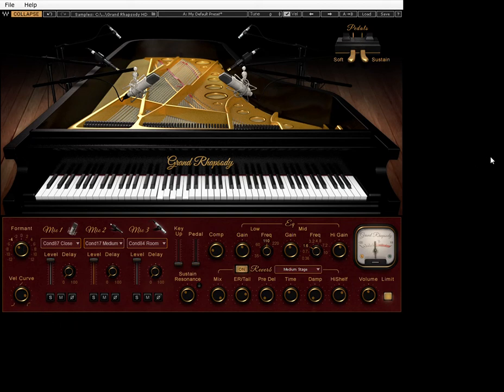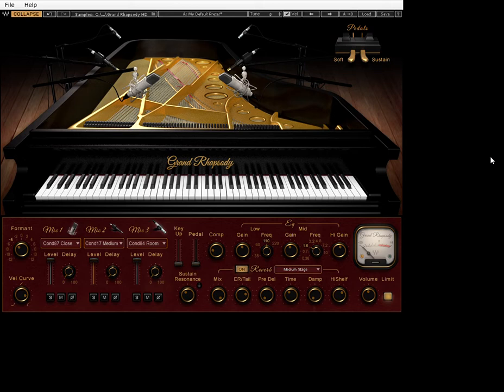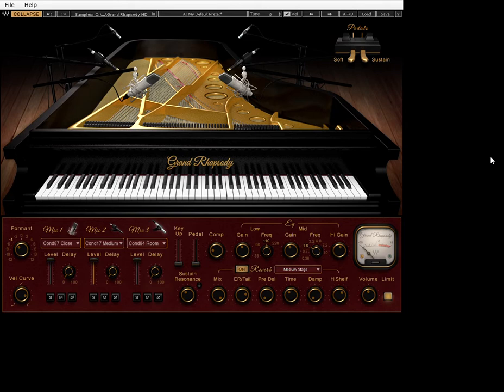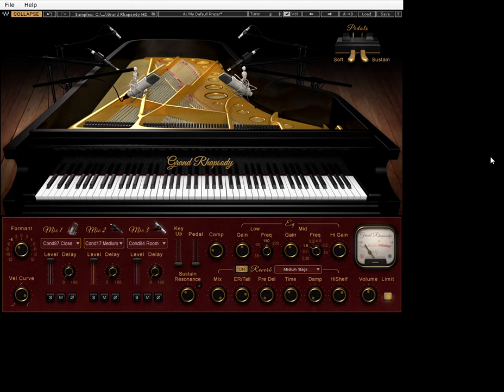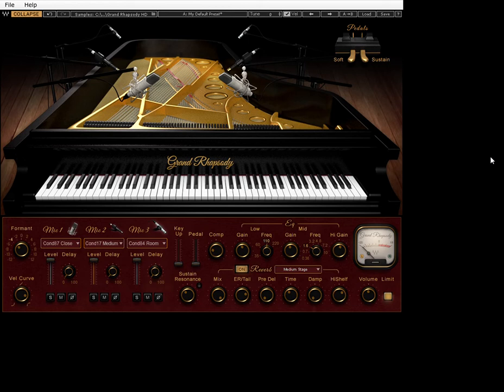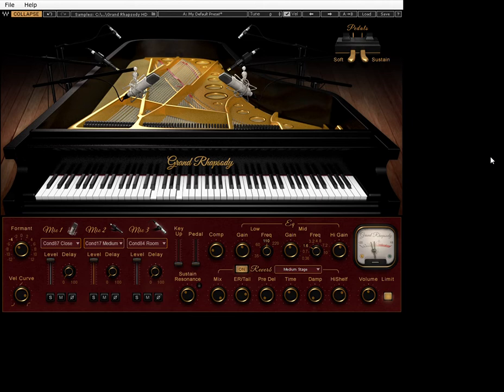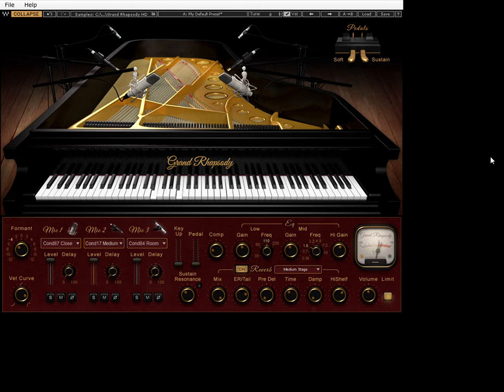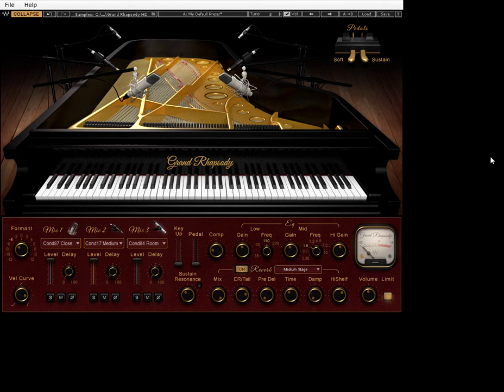Worship Leader Tips - O Come All Ye Faithful - 07 - F Major Changing Keys from F Major to E Major